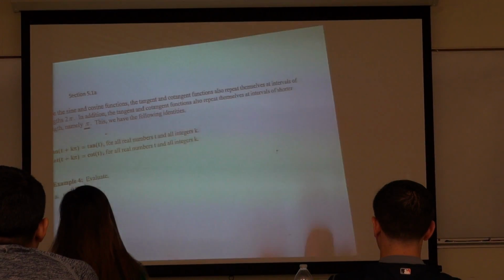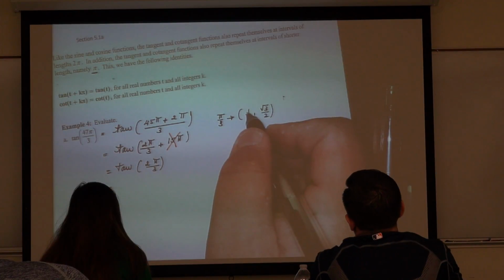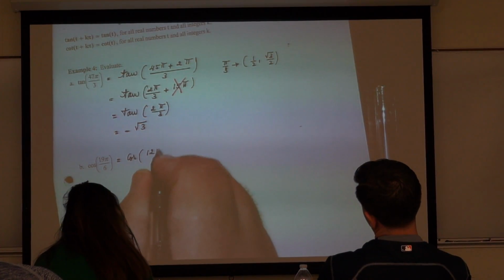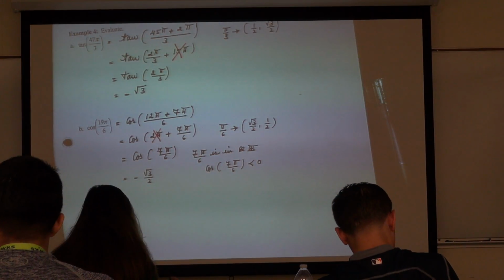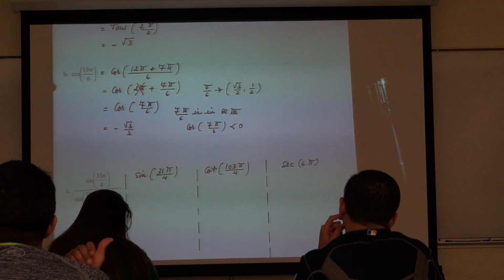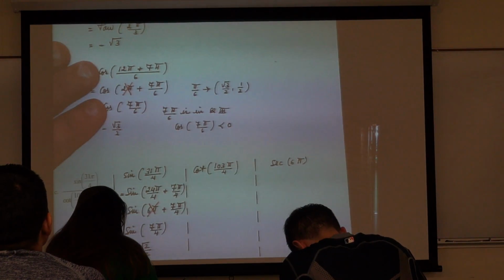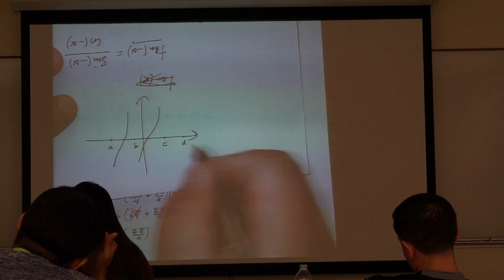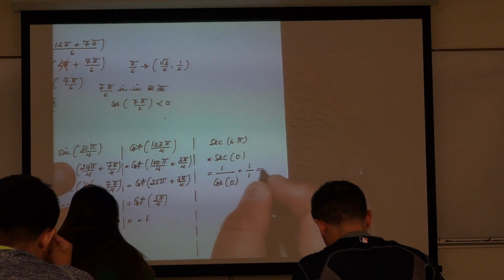7-17-17 Part 4